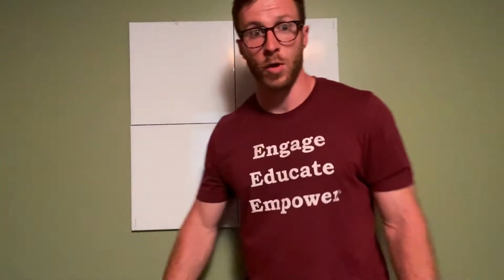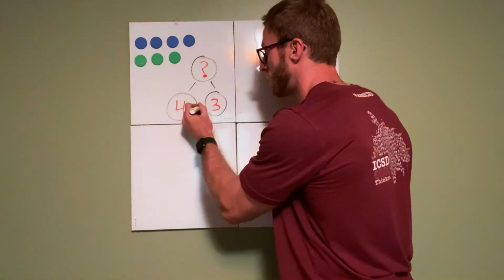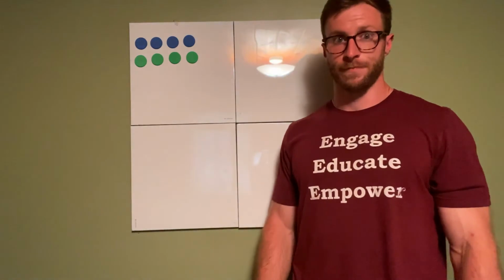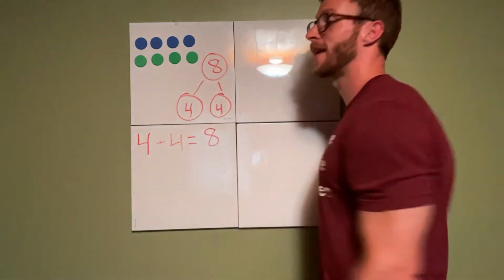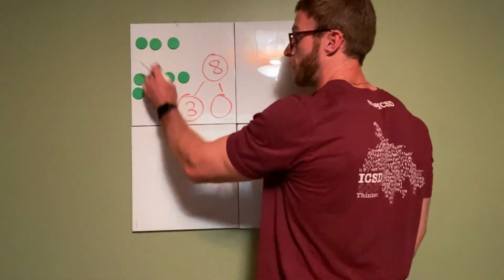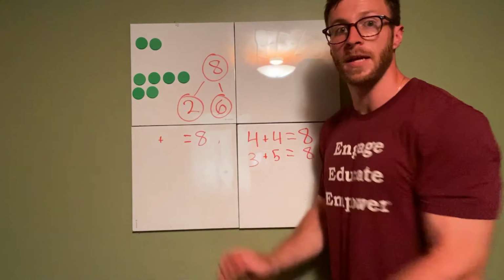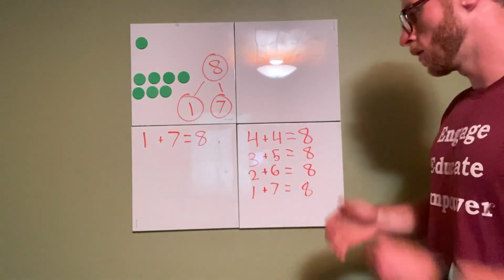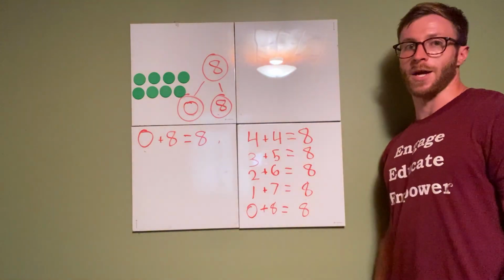1st Grade EngageNY Math - Module 1 Lesson 6 Represent put together situations with number bonds.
1st Grade EngageNY Math - Module 1 Lesson 6 Represent put together situations with number bonds. Count on from one embedded number or part to totals of 8 and 9 and generate all expressions for each total.